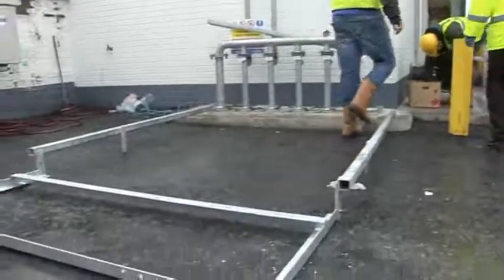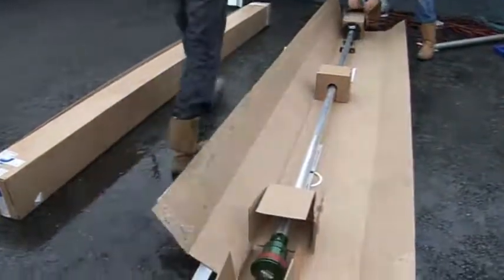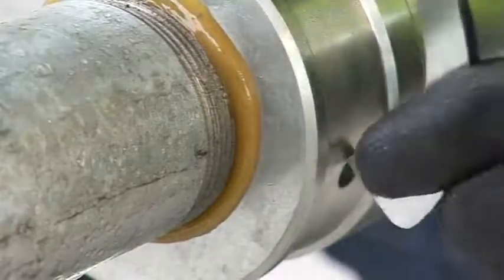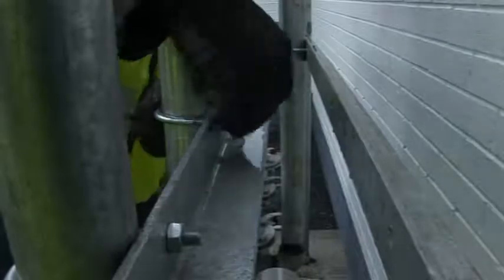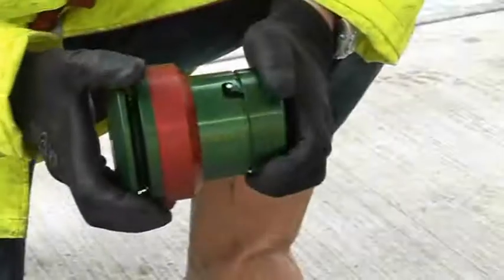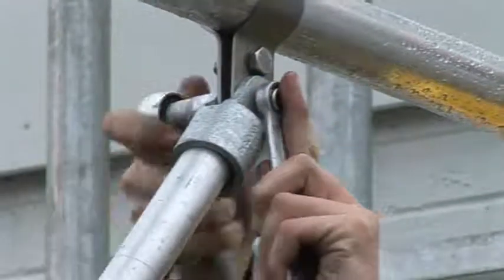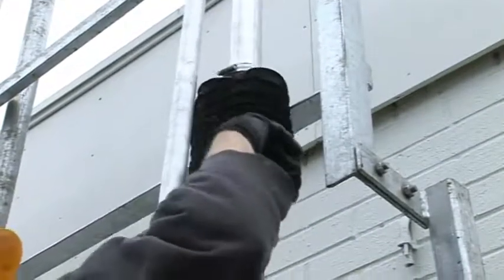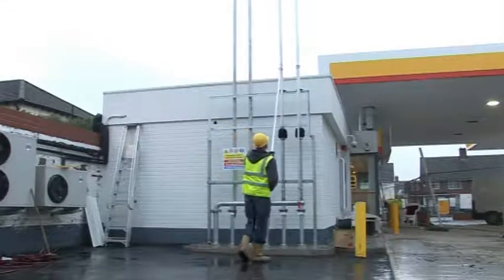Berrys Easy Riser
Brings your high level Petrol Filling Station Vent Equipment safely to ground level. Makes inspection and maintanance easy, safe, quick and extremely cost effective!